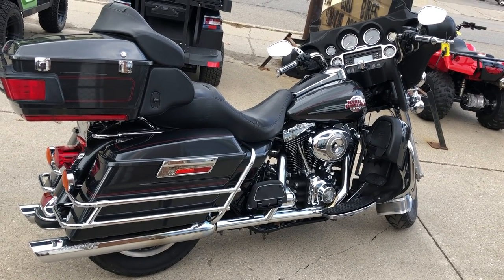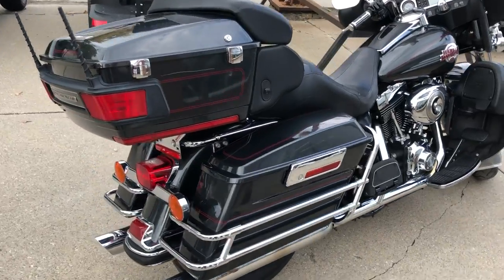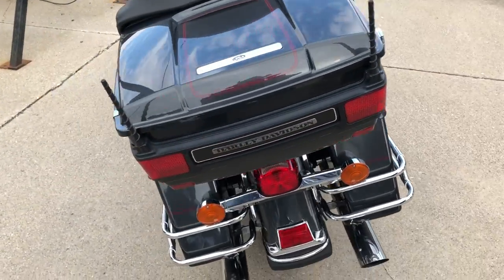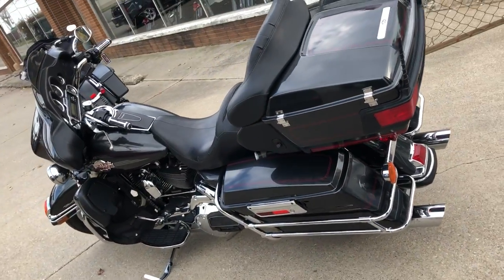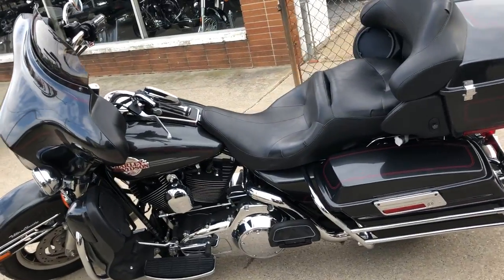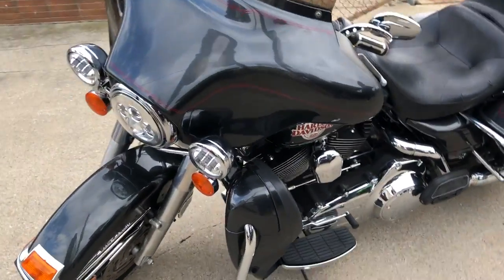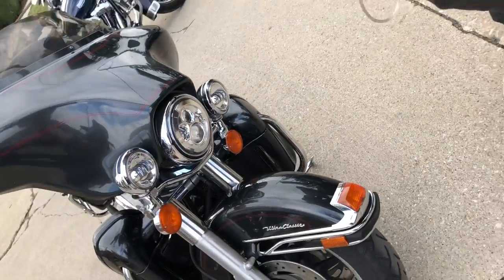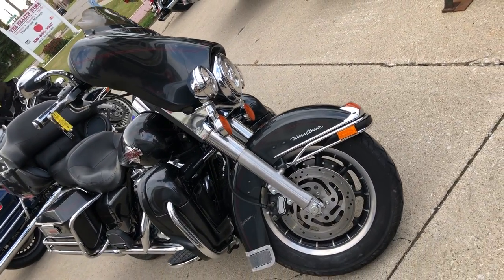2007 HARLEY FLHTCU FOR SALE IN MI U6544